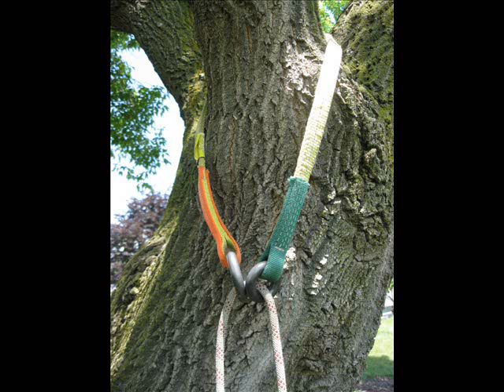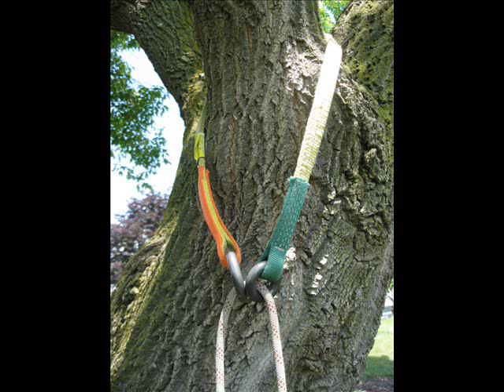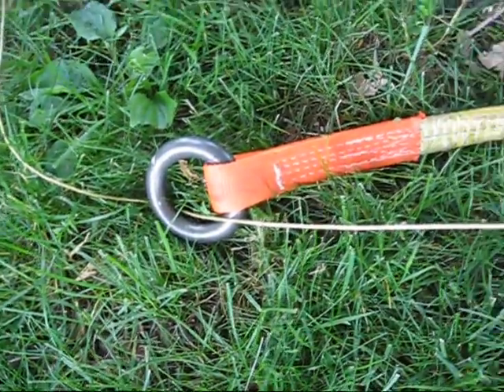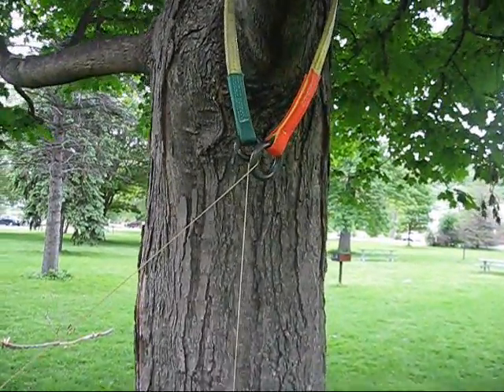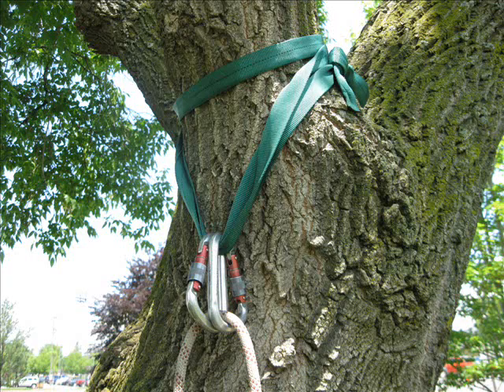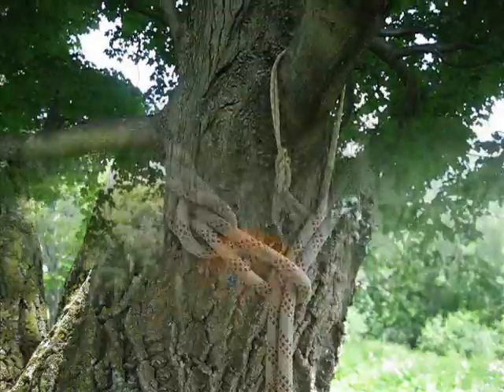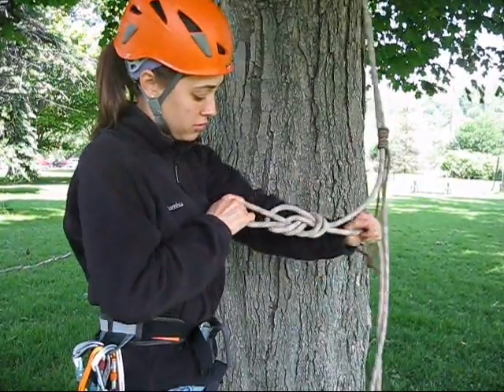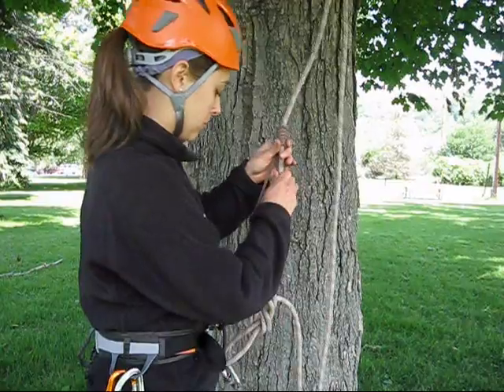Tree Climbing: Anchoring in the Tree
This videos illustrates some of the ways we anchor in trees in the Cornell Tree Climbing Institute's instructional classes.  This information is not intended to be an online tutorial for beginners.  Our intent is to share these general procedures with other qualified professionals who are interested in developing a college-based recreational tree climbing program.  Tree climbing can be hazardous!  If you are new to tree climbing,  seek qualified instruction before attempting these techniques.